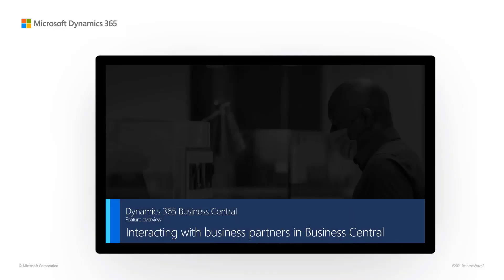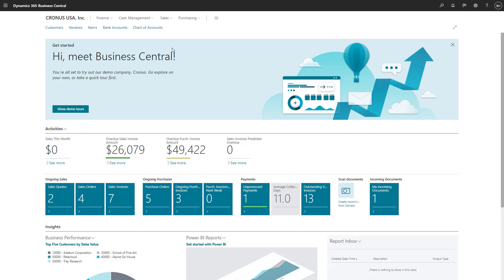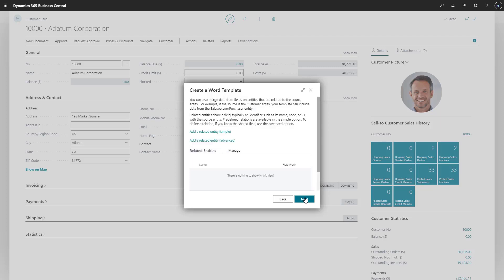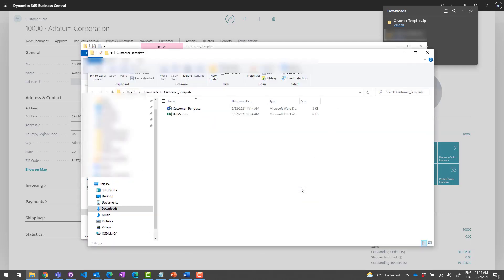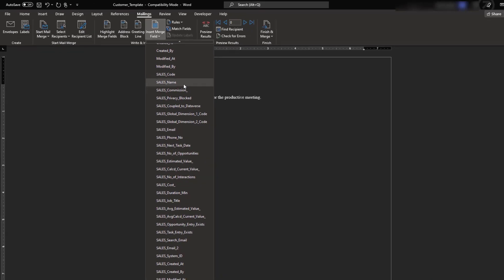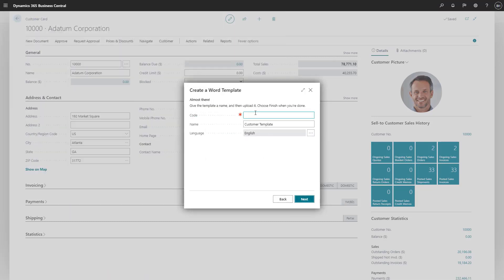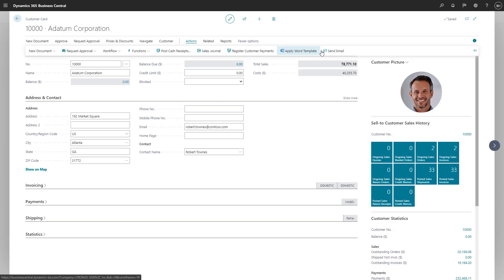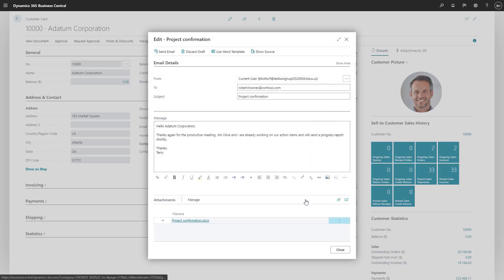Interacting with business partners in Dynamics 365 Business Central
In this feature overview video series, we highlight new capabilities included in the latest update to Dynamics 365 Business Central.

Within Business Central, the user can communicate via emails with the relevant business parties and generate these mails in a structured and professional way using Word templates to combine the Word text with information from Business Central.

You can now compose and send emails from any page that displays the entity. When you do, Business Central keeps the link between the entity to which the email is sent and the email itself, giving you a record of the emails that were sent to each entity.
When you compose an email for an entity—for example, on the Vendor Card page—you can use Word templates to apply standard and personalized content to the business communication, without having to re-enter the content. The Word template will create the content of the email, and can personalize it by using the mail merge features in Word to add data from the entity in Business Central.

Additionally, you can attach the finished document to the email. Attaching the document provides additional flexibility, because the auto-generated content from the template speeds up the process of creating the email, while allowing you to manually personalize the content of the message.